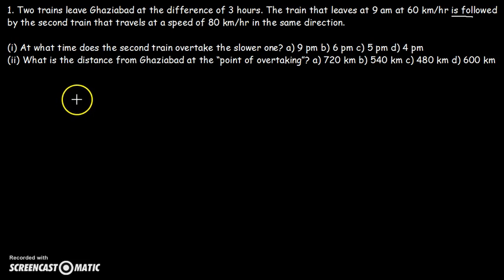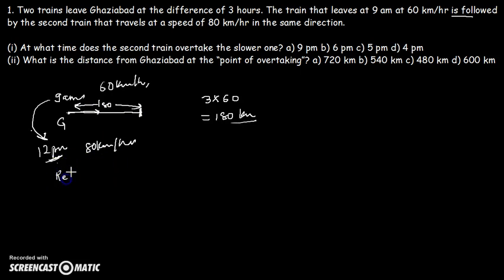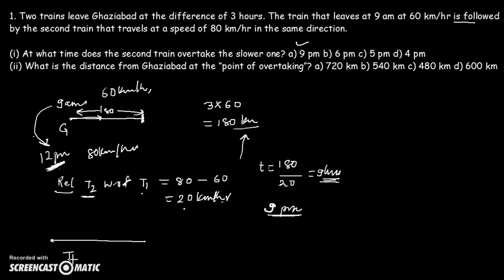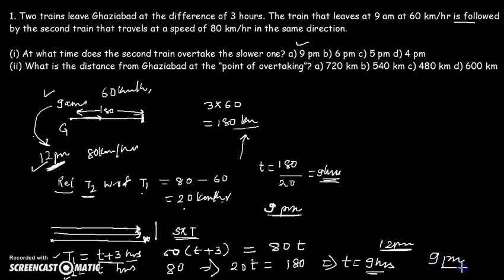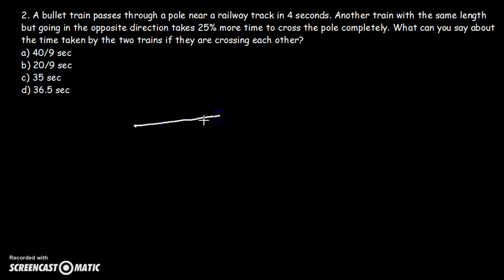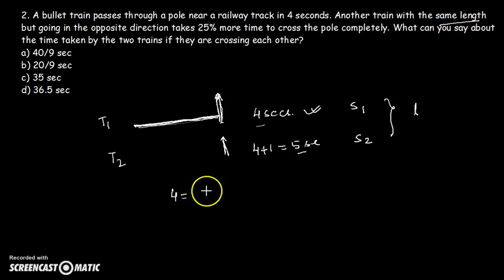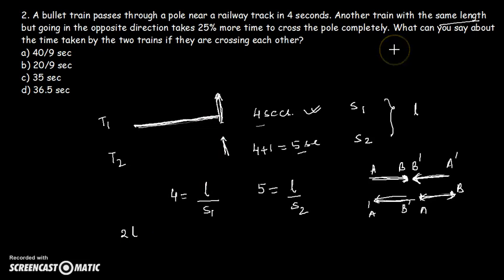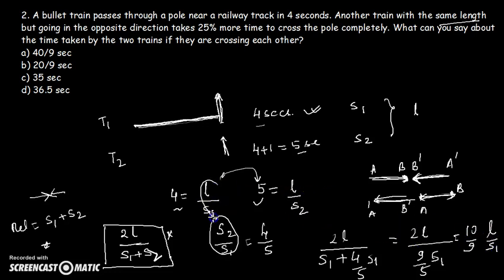Time Speed and Distance - Part I